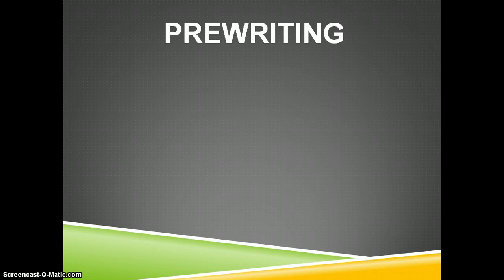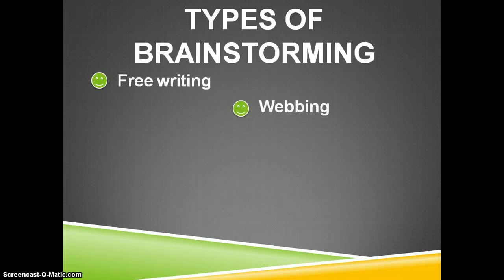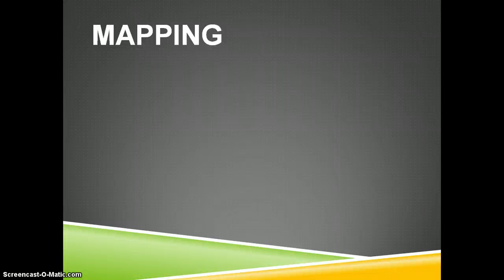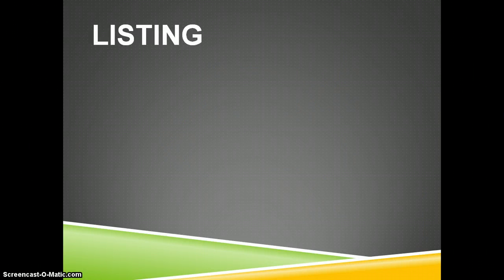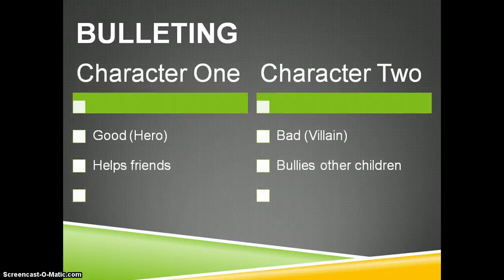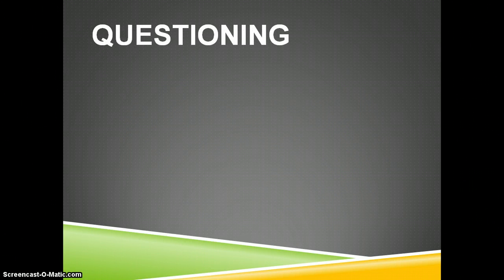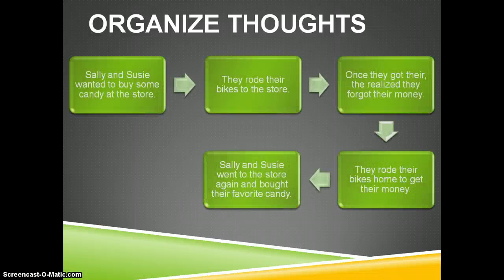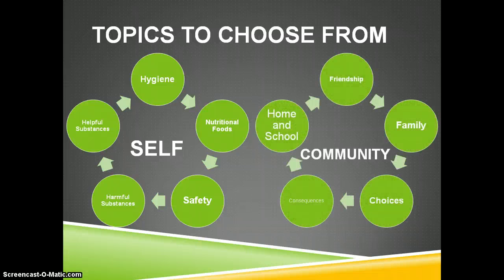PowerPoint Presentation - Part Two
First Grade English Language Arts